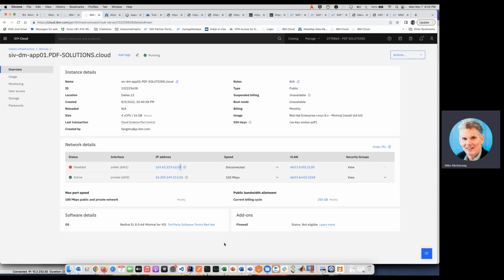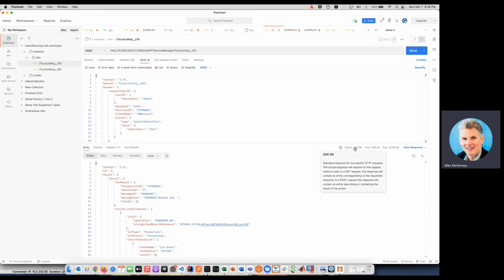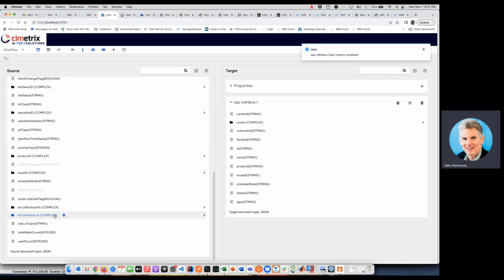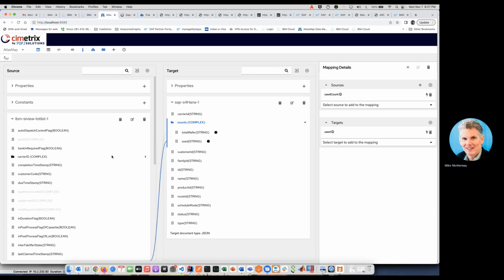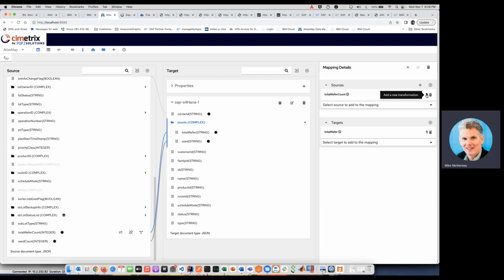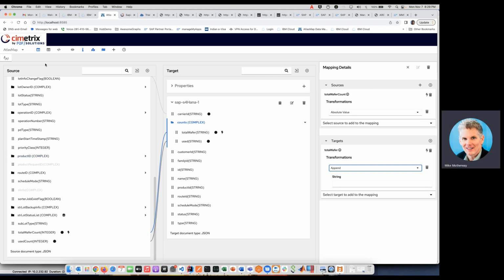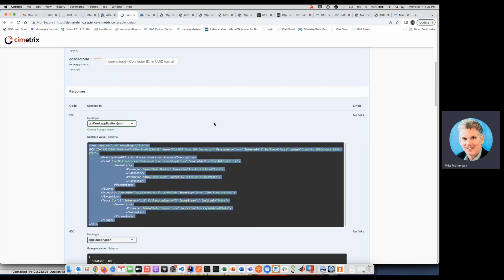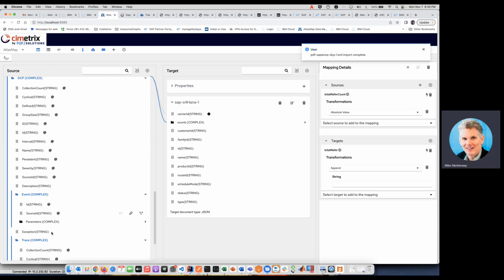Sapience Manufacturing Hub Demo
Demo of Sapience Manufacturing Hub route building feature for a popular MES and ERP system